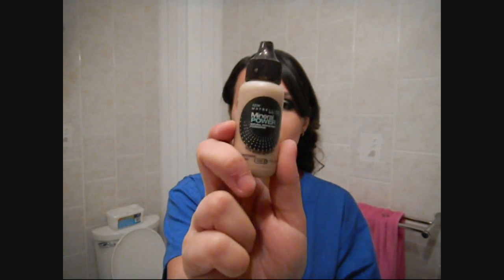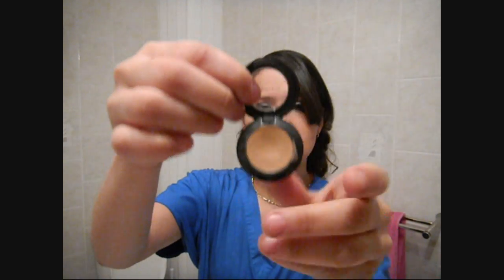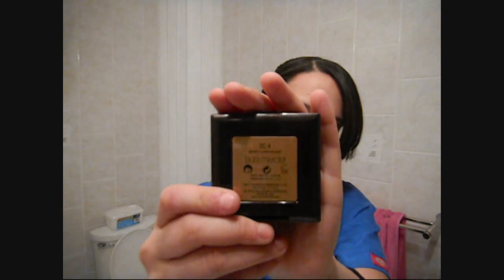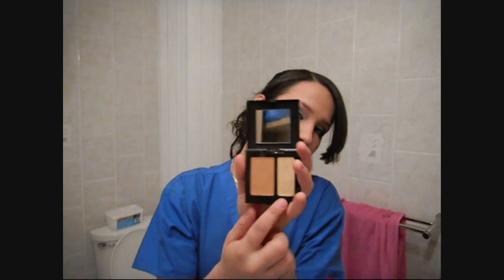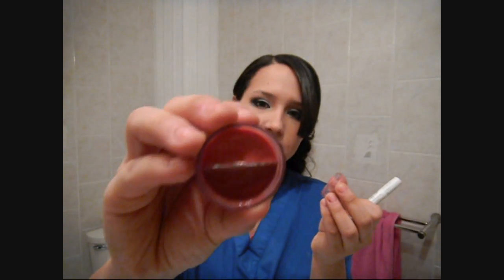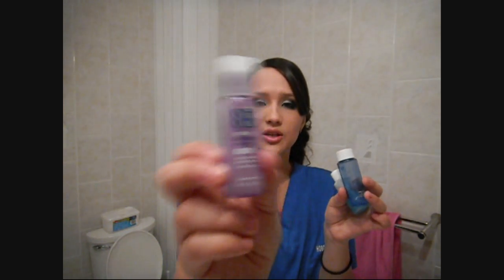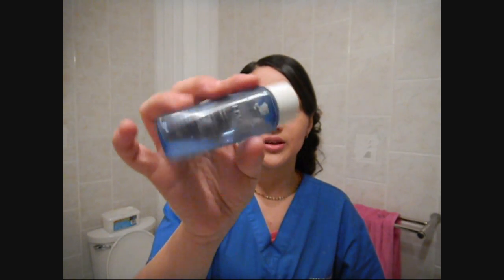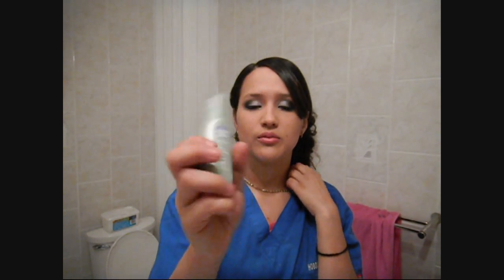Favorites: March Favorites 2010 Part 2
READ ME: Hey Guys so this is my march favorites... its is in 2 parts because i got a bit long but since this is my first favorites i told you all my favs that i love!! but i hope you like it it and go out and try them yourselves and i did by all with my own movies,. Send me any request !

Song By: Justin Bieber- One Time Instrumental